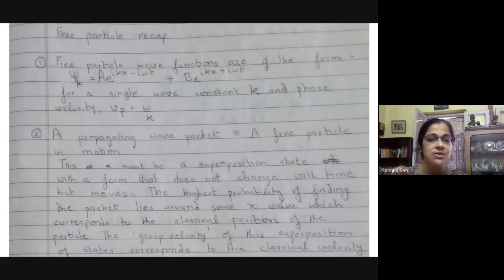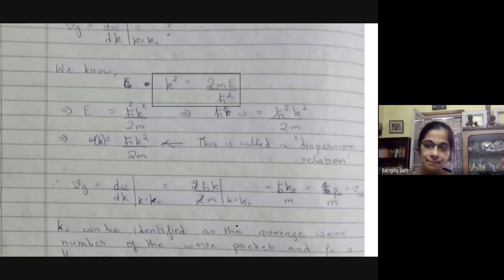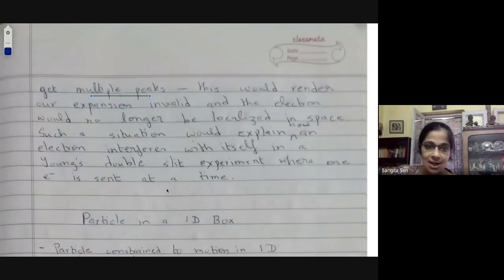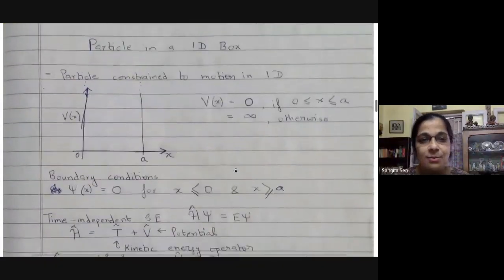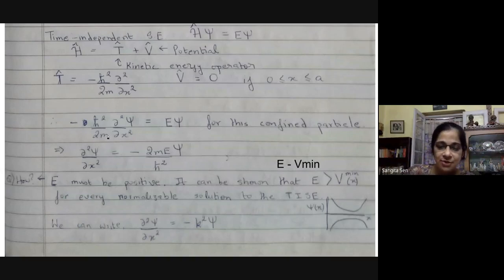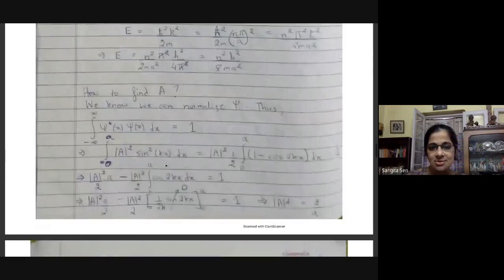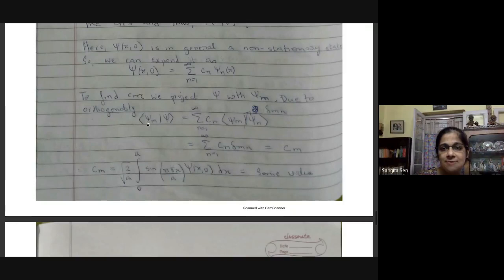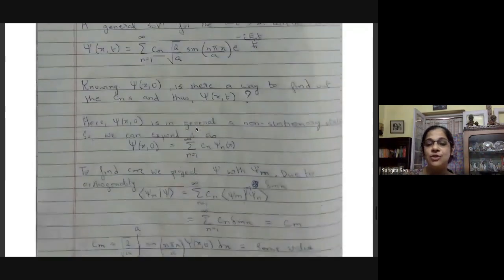Basics of Quantum Mechanics, CH2102, IISERK, India : Lecture 15